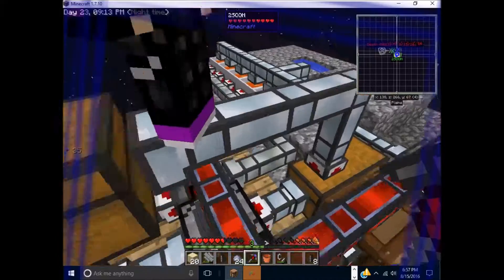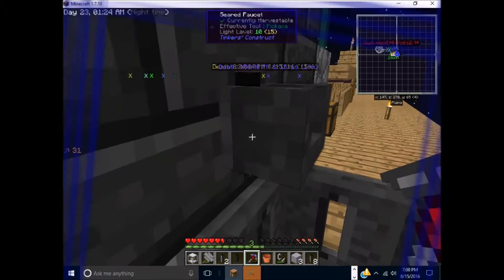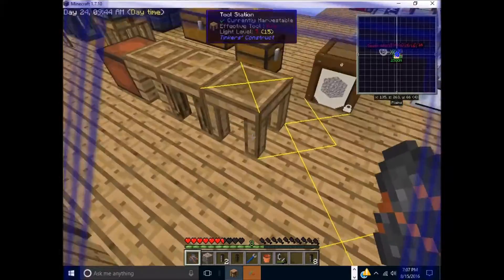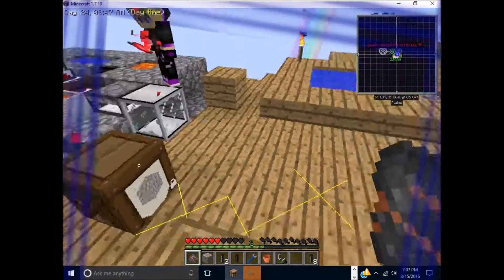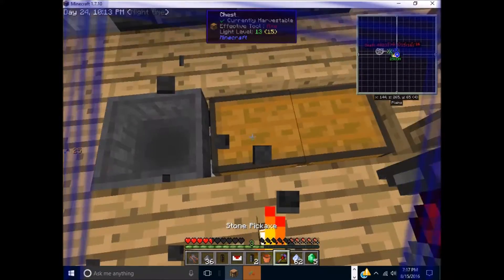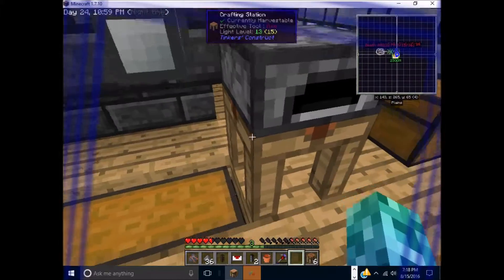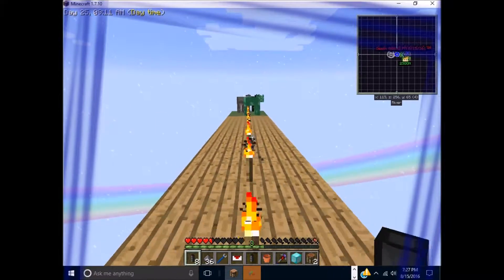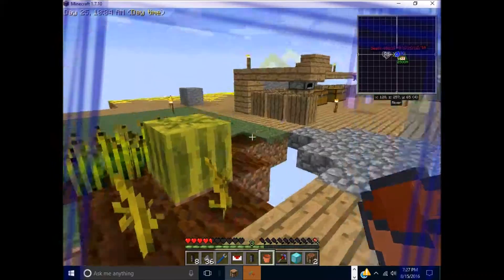Sky Factory 2.5 Episode 7 - Auto Hammers